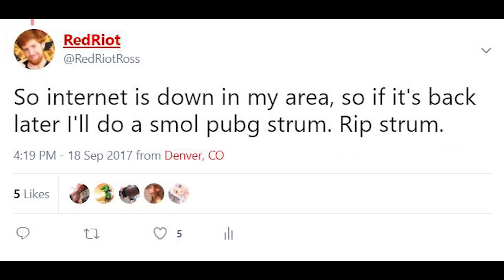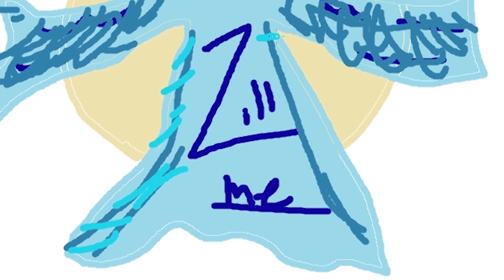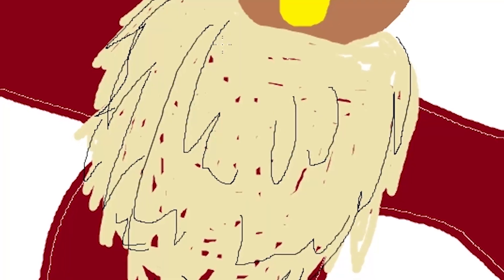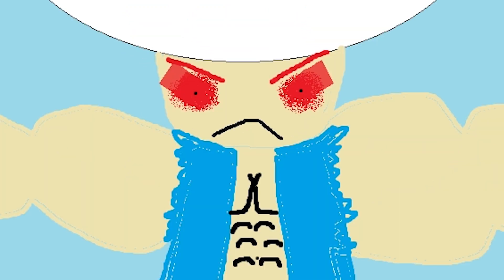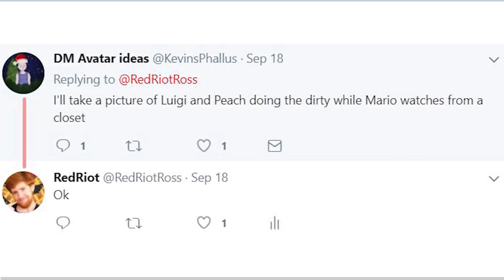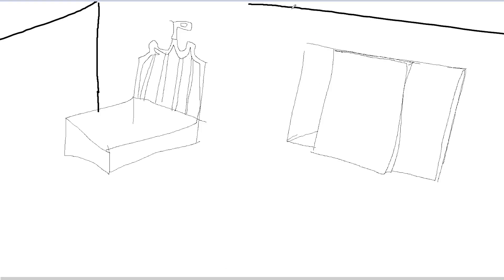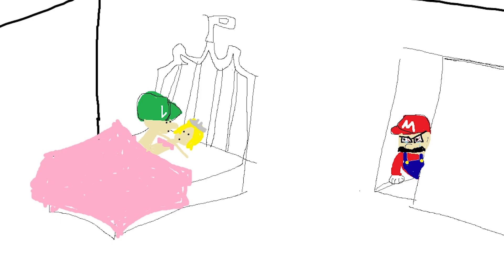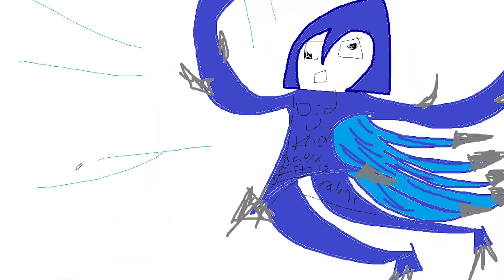I Drew 10 League Champions from Memory in MS Paint Because My Internet Died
This is my favorite video now. I am not an artist.

If you want to support me this is the place to do it. Pls. and big thank.